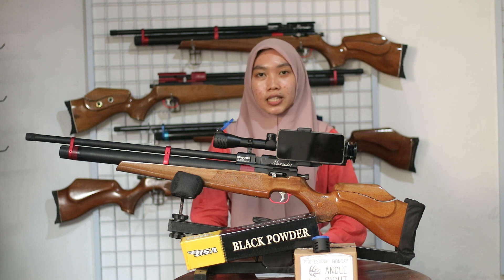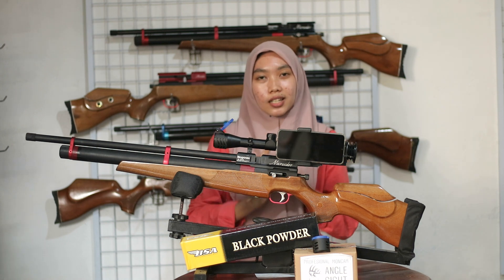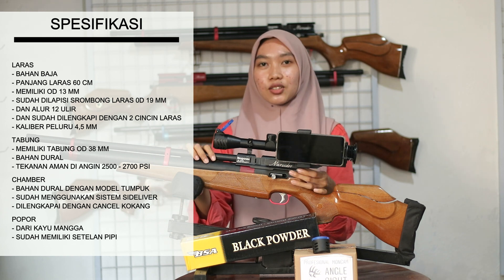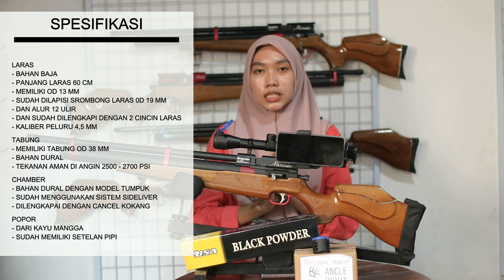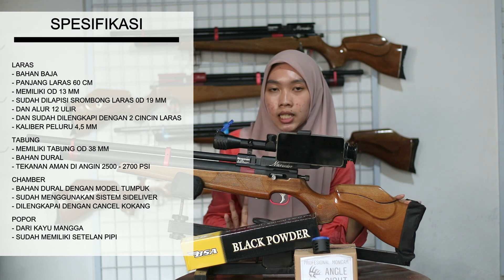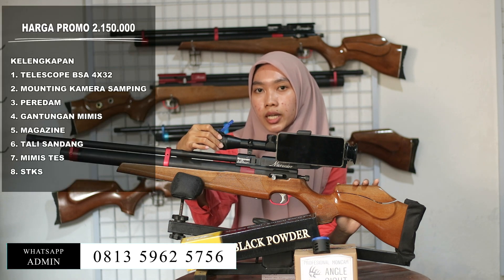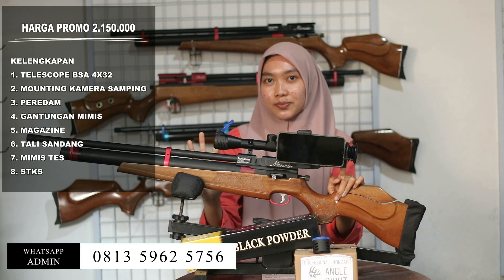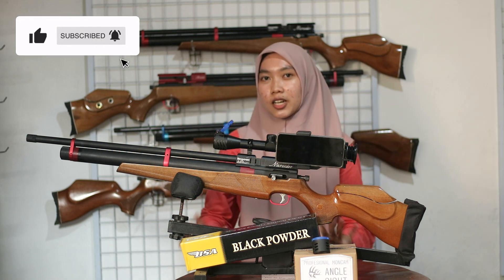PROMO MENARIK AKHIR TAHUN !!! SENAPAN PCP BENJAMIN MARAUDER 38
Senapan PCP Murah merupakan Channel Promosi dari kami untuk para sobat bedilers semua. kami juga menyediakan berbagai jenis senapan angin dan aksesoris senapan angin seperti telescope atau riflescope, laser senapan, tas senapan, pompa pcp untuk senapan, dan lain sebagainnya.
Info Pemesanan Senapan Ataupun Aksesoris Senapan angin anda semua dapat menghubungi kami di Nomor :
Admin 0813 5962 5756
Pastikan nomor wa kami hanya nomor yang ada di deskripsi video ini.
hati hati terhadap penipuan dalam berbelanja online. para sobat bedilers harus waspada terhadap berbagai jenis modus penipuan. dan para sobat bedilers semua juga harus berhati hati terhadap penipuan mengatasnamakan toko yang ada di google maps. salah satu modus penipuan yang umum terjadi ialah mengatasnamakan toko lain yang memiliki link di google maps.
kami menyediakan opsi pembelian yang nyaman tentunya yaitu opsi pembelian senapan dengan sistem bayar di tempat atau biasa disebut COD. nah kalau para sobat bedilers mau melakukan pembelian dengan sistem COD di kami para sobat bedilers tak usah khawatir karena pembelian sistem cod di kami tidak di suruh transfer ongkir terlebih dahulu. jadi ongkir akan kita backup dulu sampai barang sampai di tempat anda, kenapa begitu ? karena modus penipuan terbaru ialah pembeli akan di suruh transfer ongkir terlebih dahulu.. dan pastikan terlebih dahulu sebelum melakukan pembelian online.